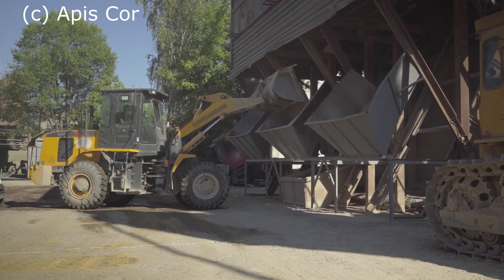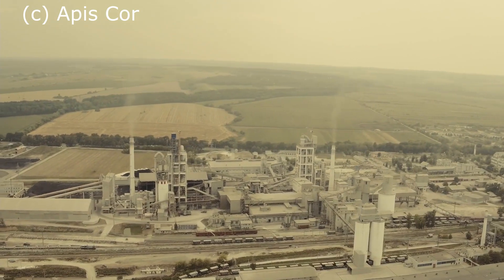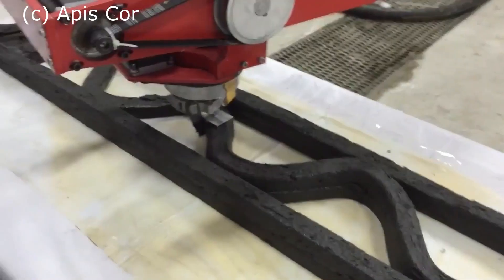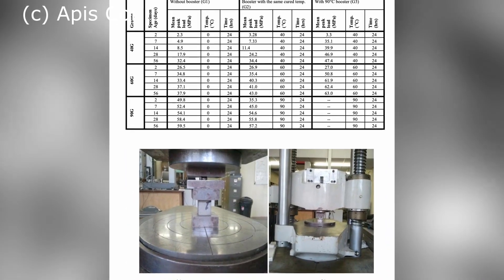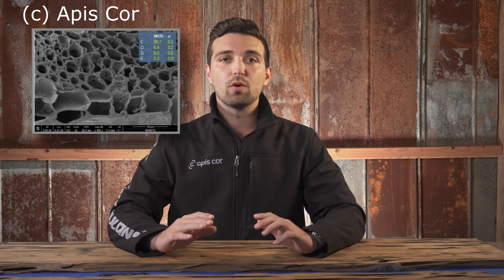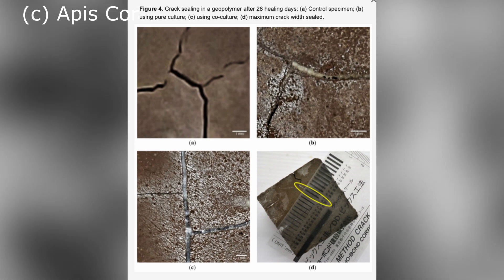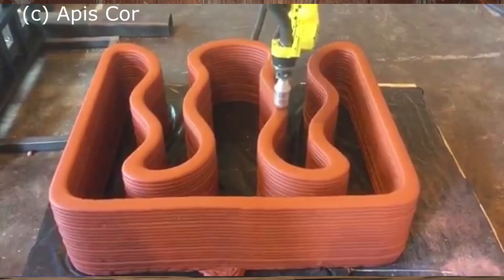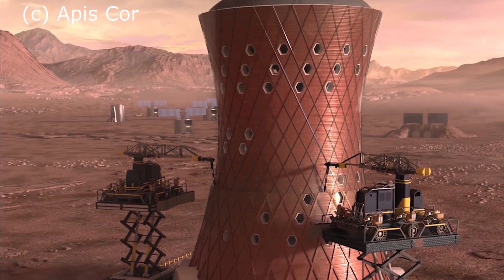Future of construction 3D print materials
Lear more about future  materials of construction 3D printing. This is one of the classes at Apis Cor University.